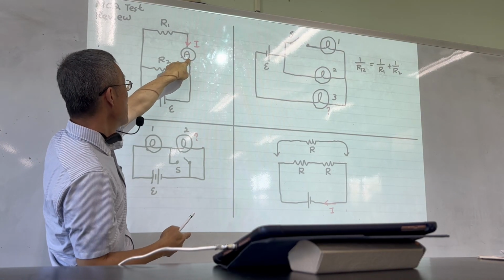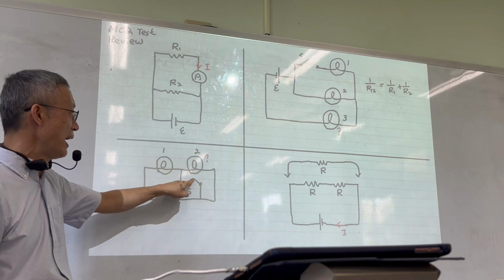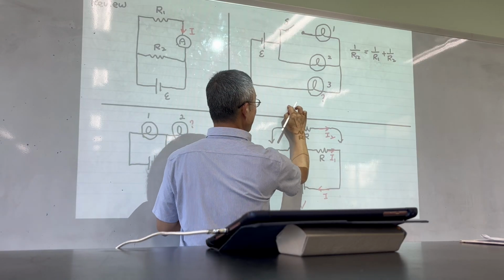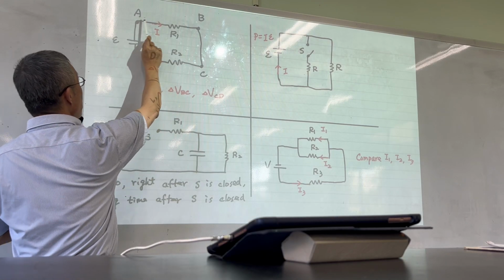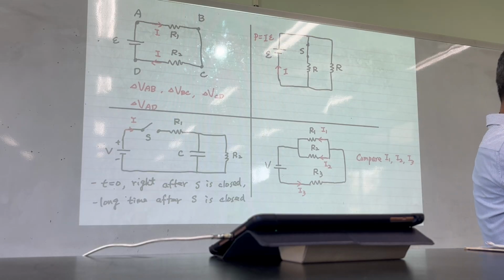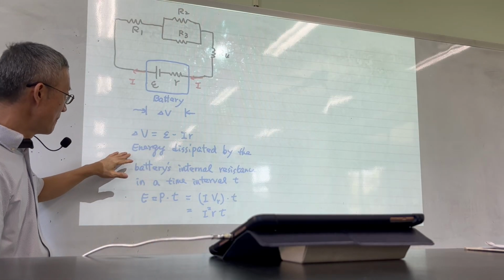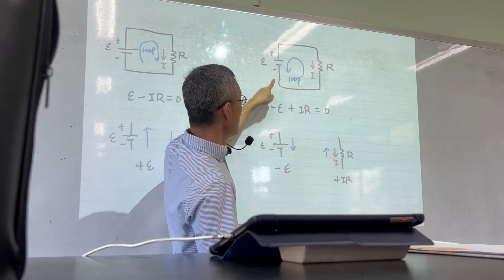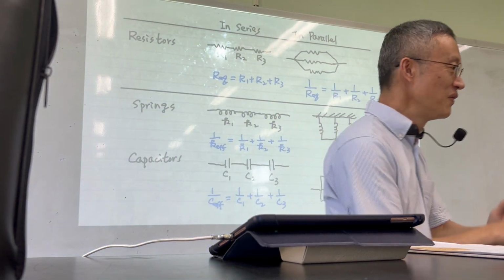Physics Midterm Notes